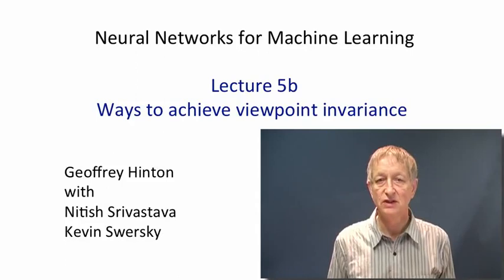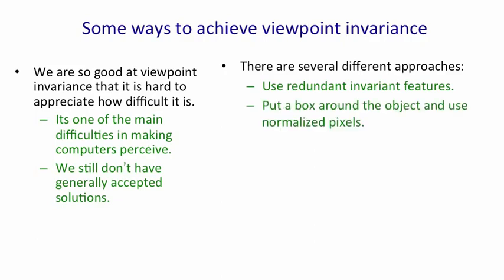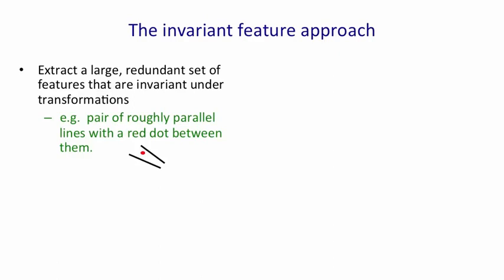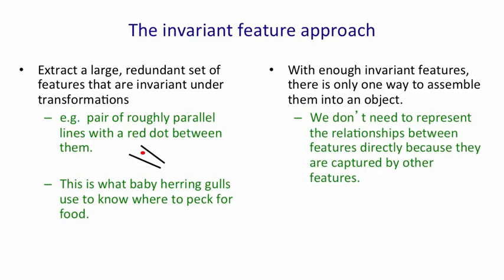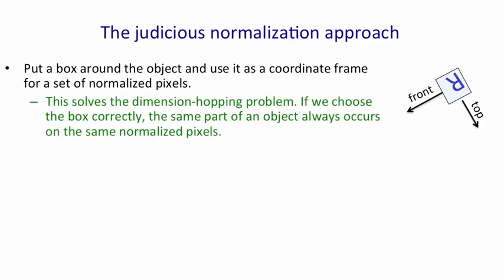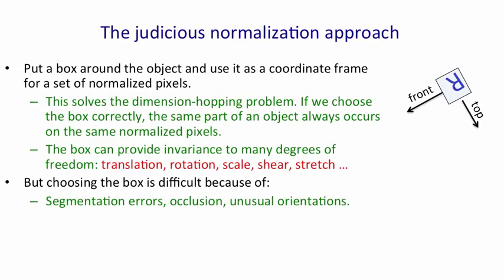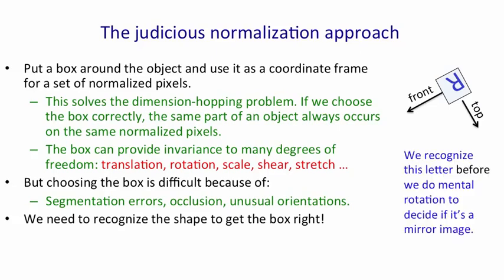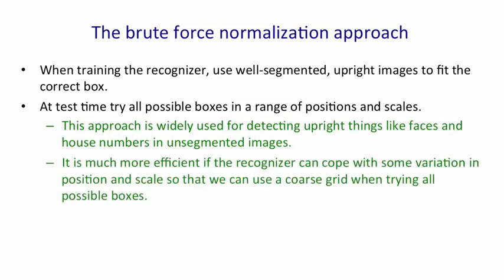5 2 Achieving viewpoint invariance 6 min